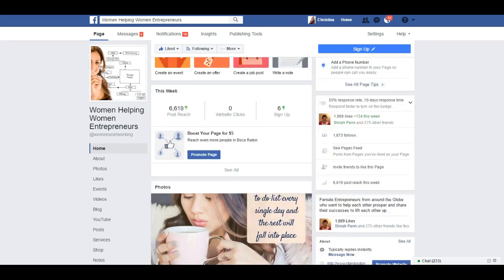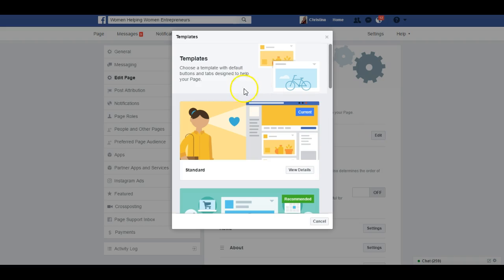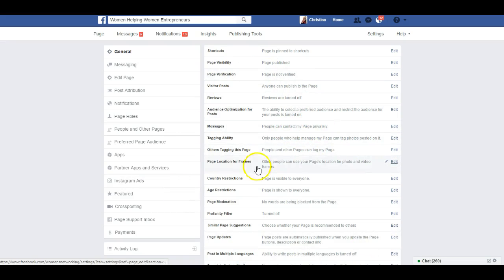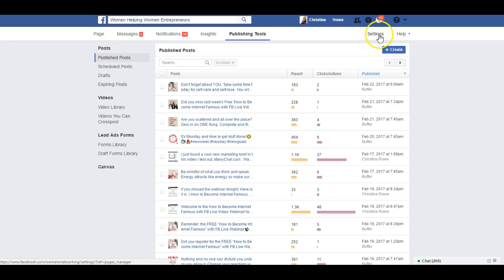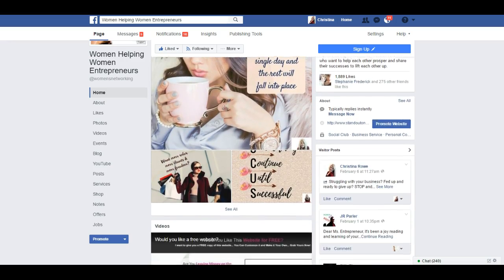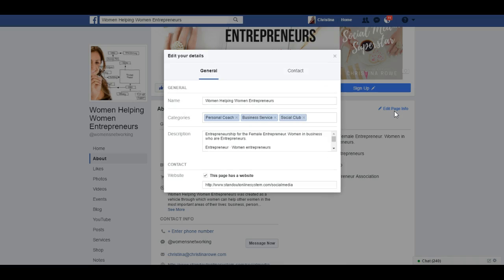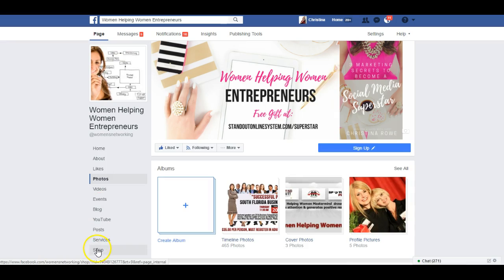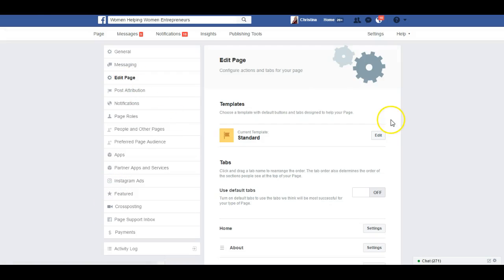How to edit your business information on a Facebook page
Are you wondering why you may not be able to find where to edit your business information on your Facebook page? There have been a some changes recently to the pages layouts. Watch the video and find out how to make the edits you need :)